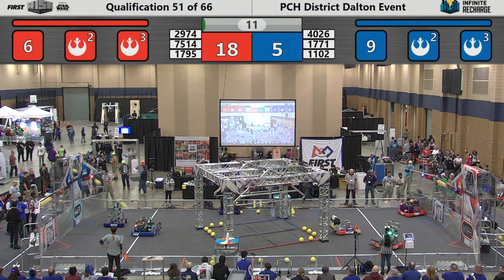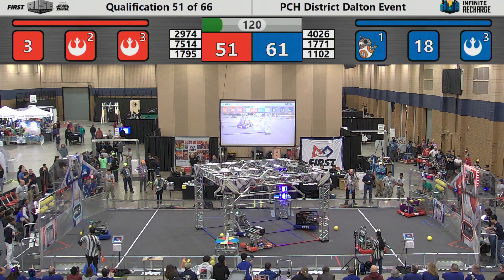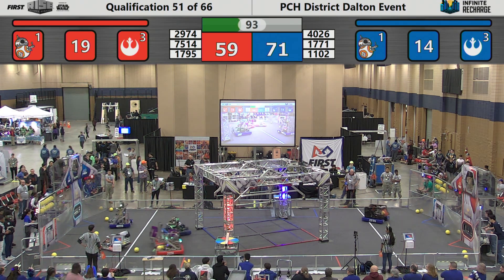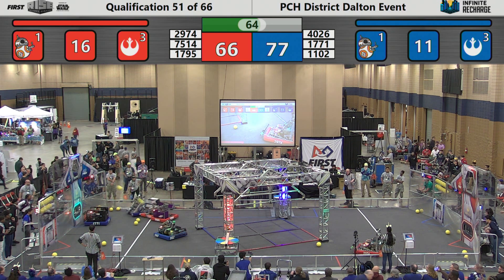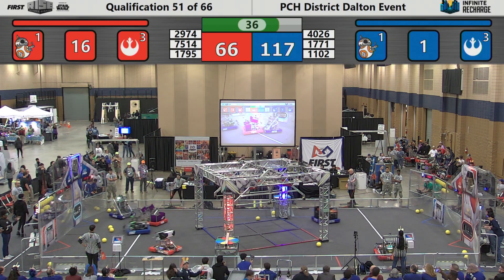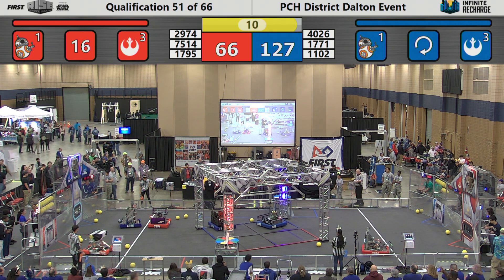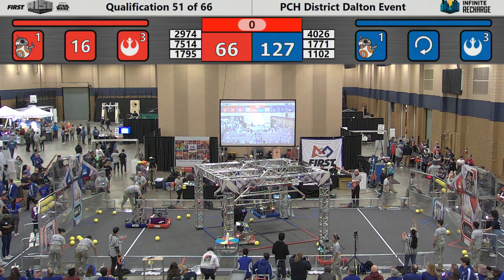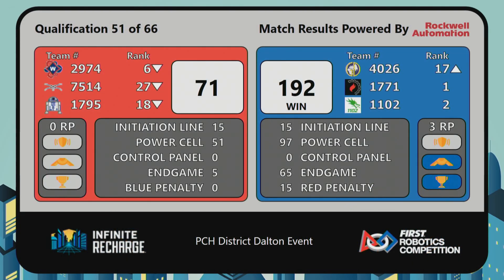2020 PCH District - Dalton Event - Overhead - Qualification Match 51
Footage of the 2020 PCH District - Dalton Event - Overhead is courtesy of GeorgiaFIRST AV Team.